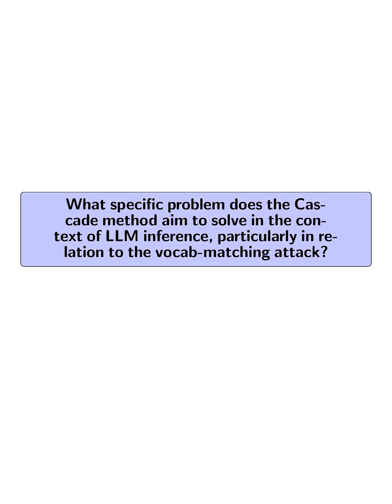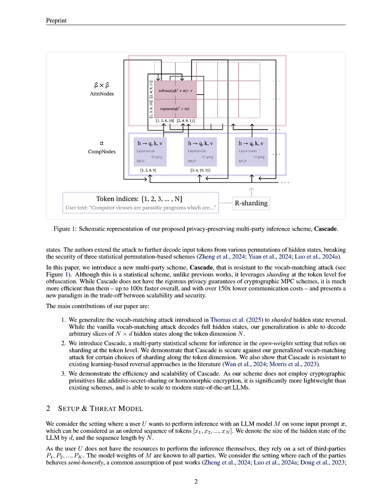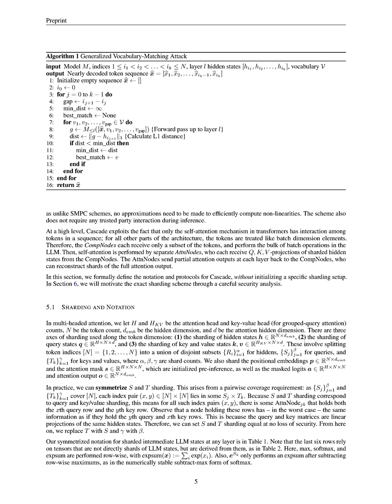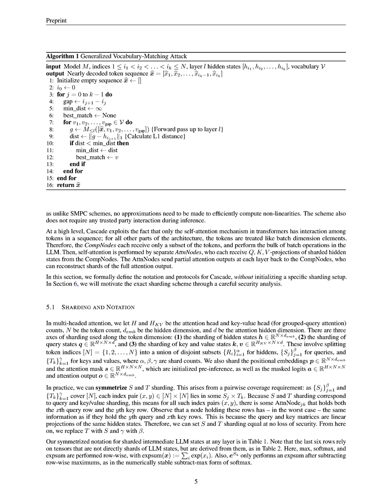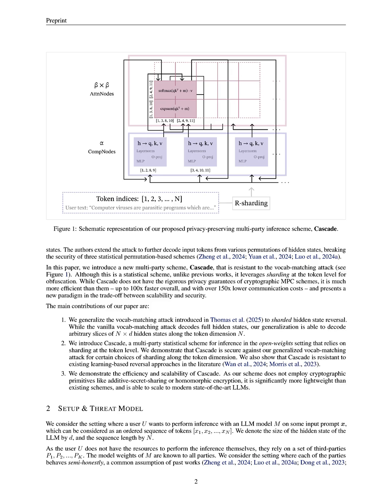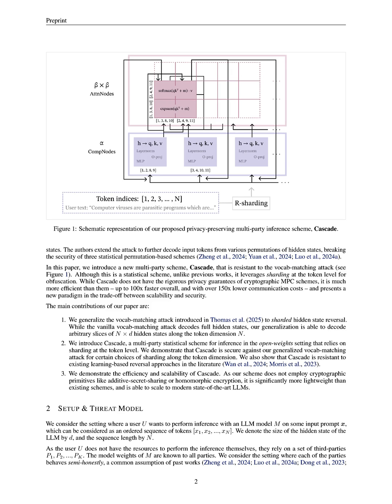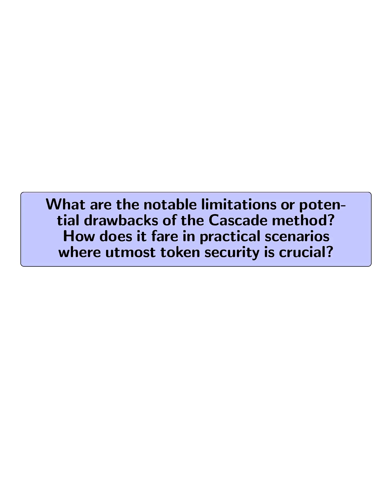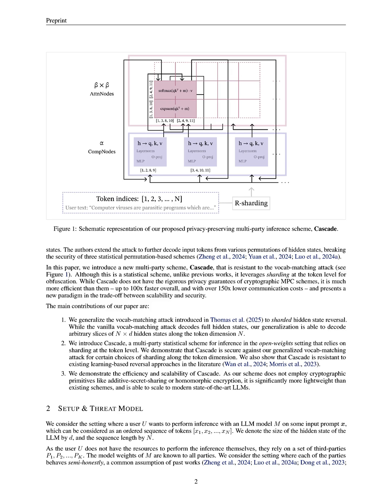[QA] Cascade: Token-Sharded Private LLM Inference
The paper presents Cascade, a multi-party inference protocol that enhances performance and scalability while maintaining privacy for large language models, outperforming existing secure schemes.